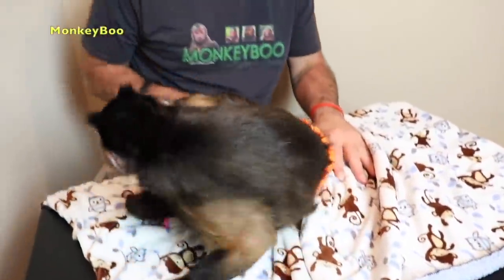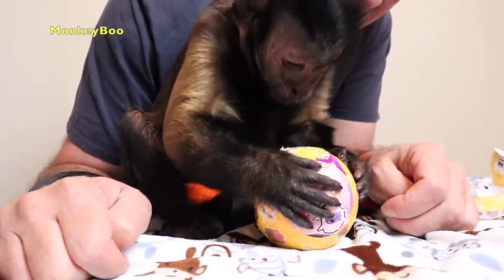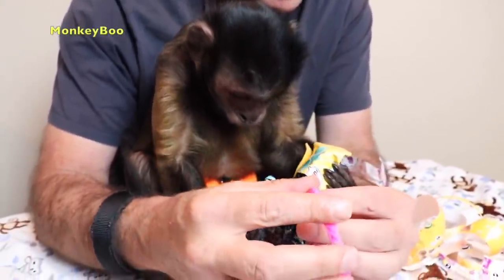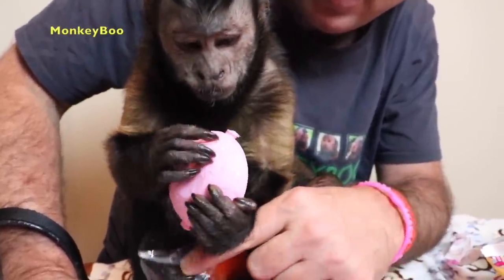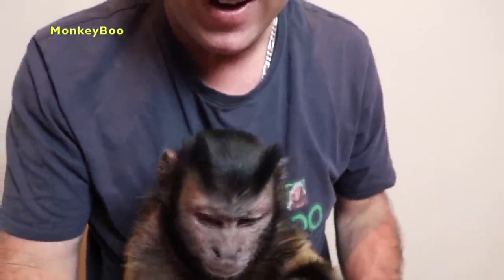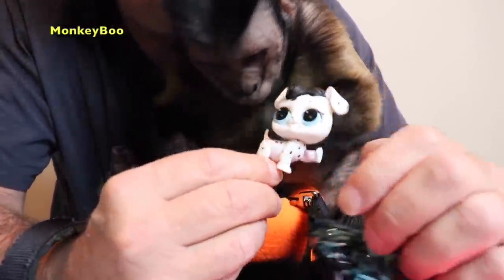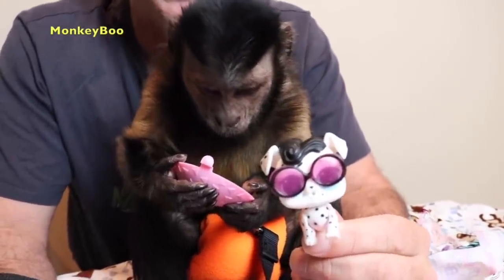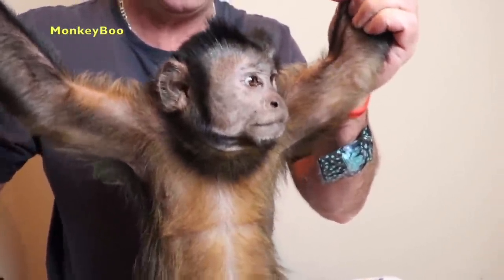Monkey LOL Surprise Pets Unboxing!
Capuchin MonkeyBoo unboxes new LOL Surprise Pets! Watch this funny monkey curiously unbox his new toys and get excited when he sees what is inside! What kind of LOL Surprise Pet will Boo get?